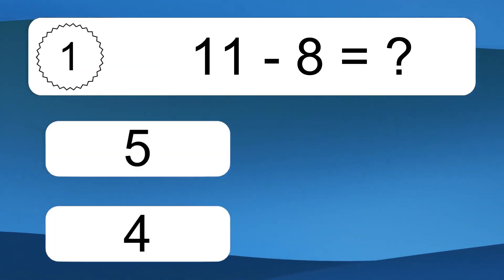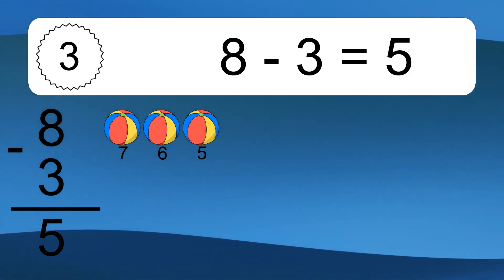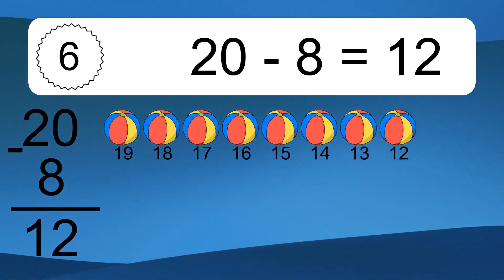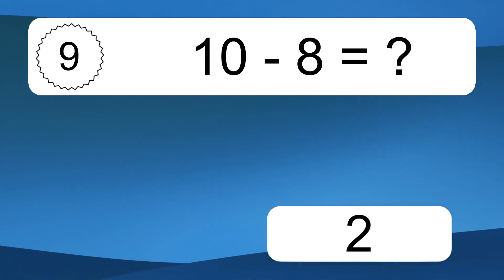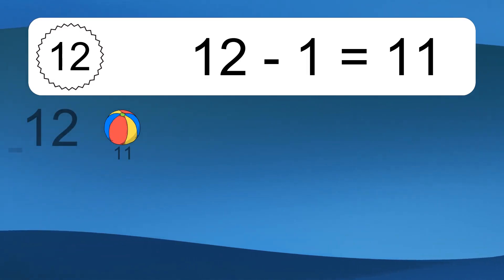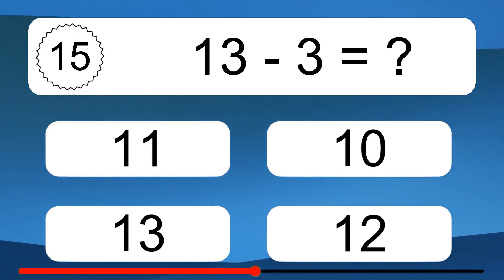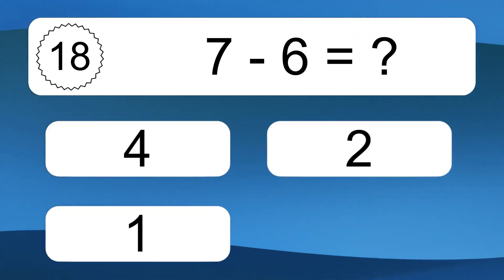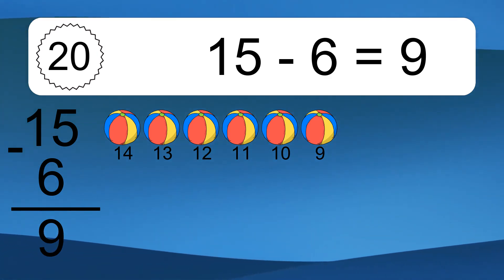20 Subtraction Quiz Exercises for Kids: Numbers Up to 20